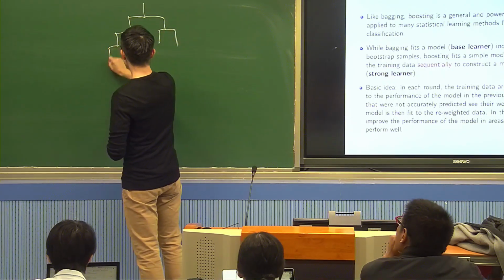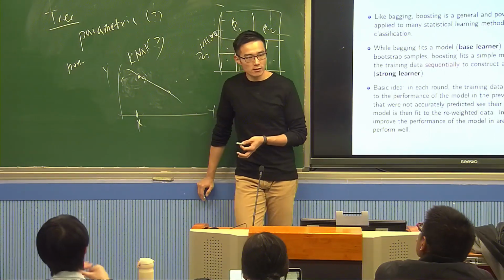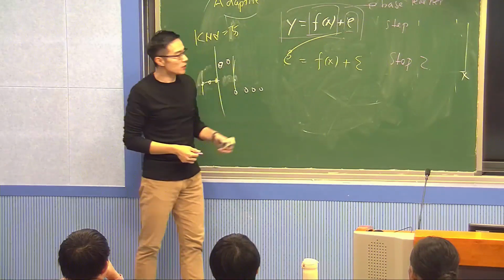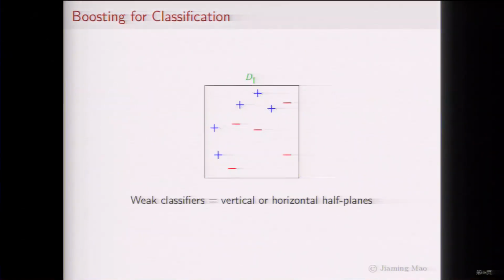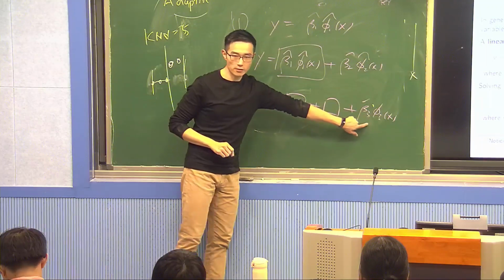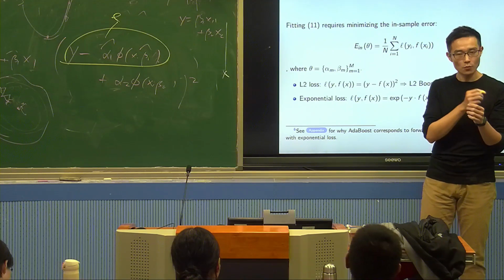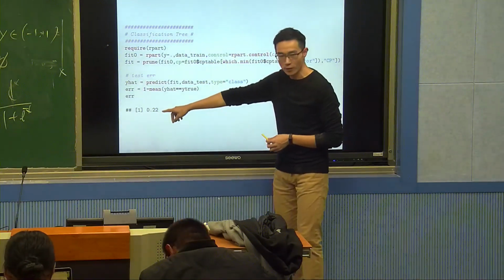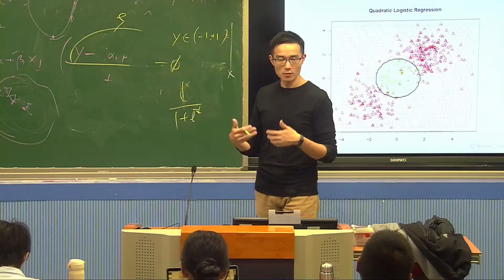Modern Data Analysis for Economics: Decision Trees and Ensemble Methods (Part III)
Decision Trees and Ensemble Methods

Topics: decision trees; ensemble learning; bagging; random forest; boosting

2019 Fall @ Xiamen University

Modern Data Analysis for Economics

This course offers a unified introduction to the principles and methods of statistical modeling and causal inference – two areas essential to data analysis in economics. The first part of this course introduces learning theory and a number of modern machine learning methods used for pattern recognition and predictive modeling. The second part introduces the theory of causal inference and surveys frequently used econometric techniques for causal effect learning and program evaluation. Finally, we discuss structural estimation and offer a unified perspective on the use of reduced-form and structural econometric methods.